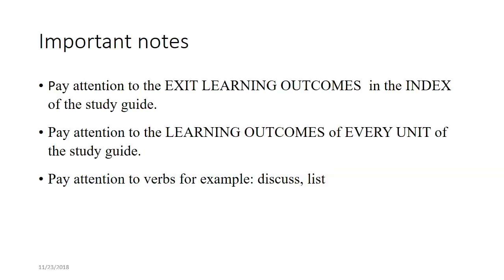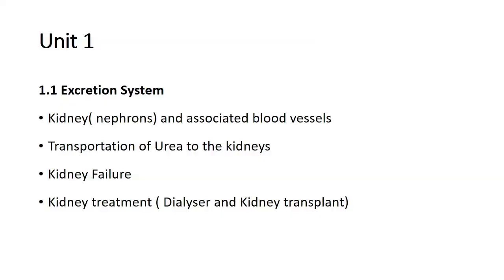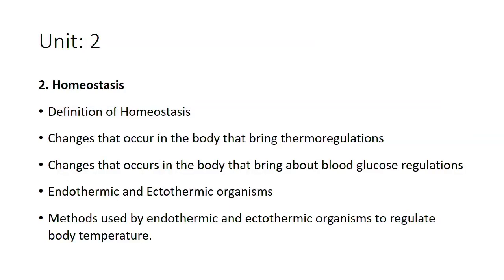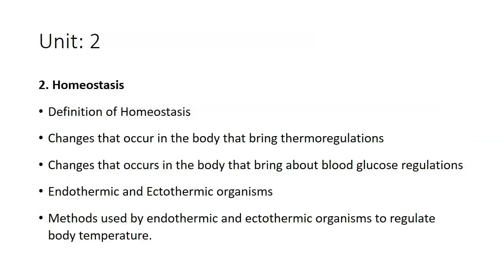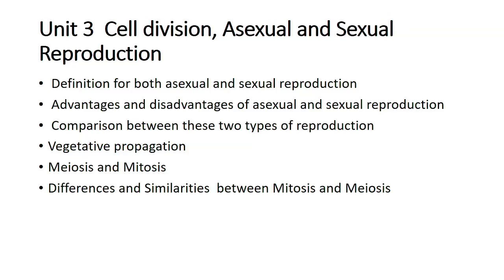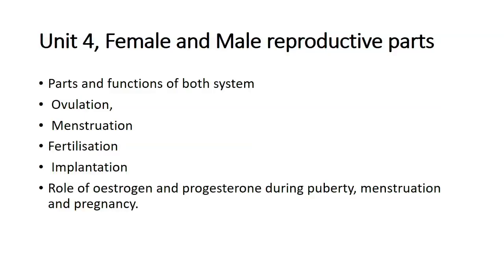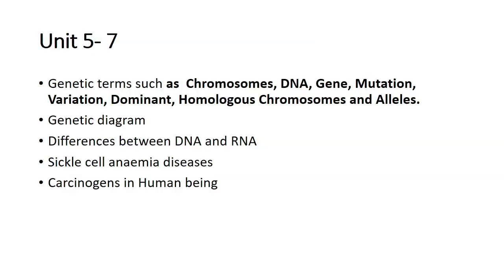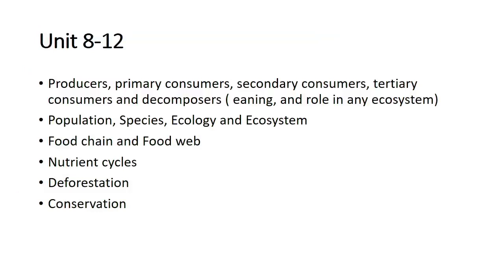IOL CC DE DES BIO22